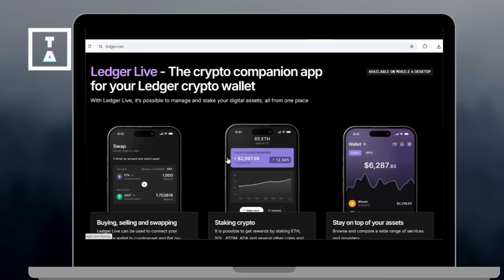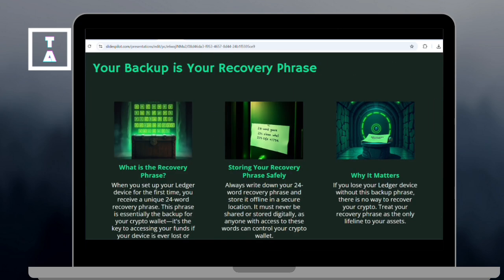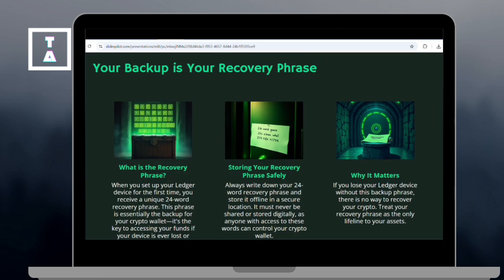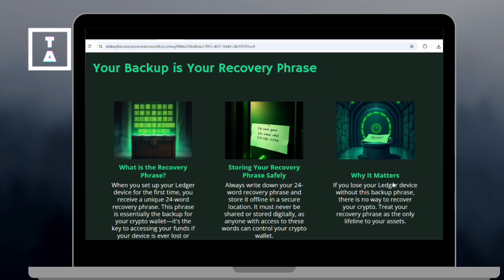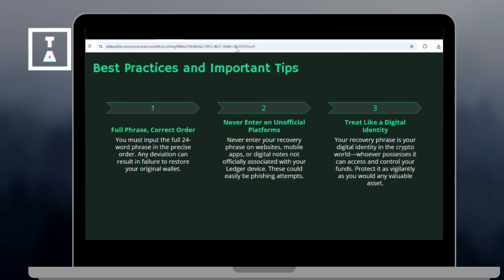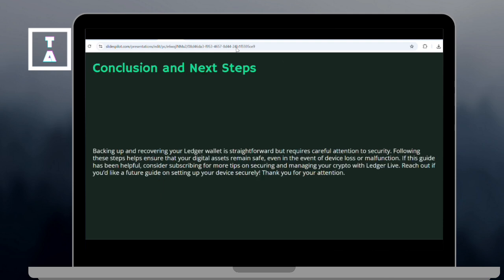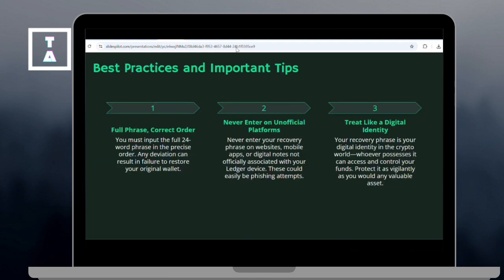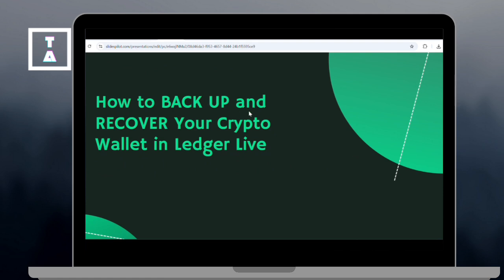How to BACK UP and RECOVER Your Crypto Wallet in Ledger Live in SECONDS!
Safeguard your cryptocurrency investments by learning how to back up and recover your crypto wallet using Ledger Live. In this step-by-step tutorial, we'll guide you through the essential process of creating a secure backup for your crypto assets and demonstrate how to efficiently recover them in case of an emergency. Ensure peace of mind by following our expert tips tailored for both beginners and seasoned crypto enthusiasts.

📌 What You'll Learn:
✔️ How to securely back up your crypto wallet in Ledger Live
✔️ Easy steps to recover your wallet and funds
✔️ Best practices for safeguarding your digital assets
✔️ Understanding Ledger Live recovery phrases
✔️ Tips for preventing wallet loss or theft

Preserve your investments with confidence—watch now and equip yourself with the knowledge needed for proper crypto wallet management.